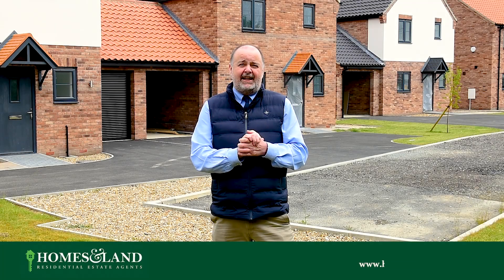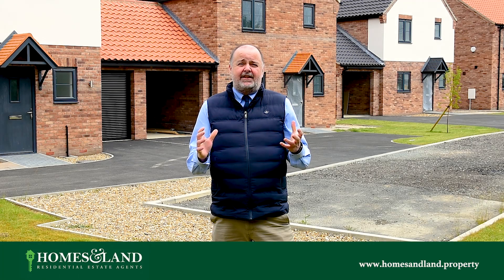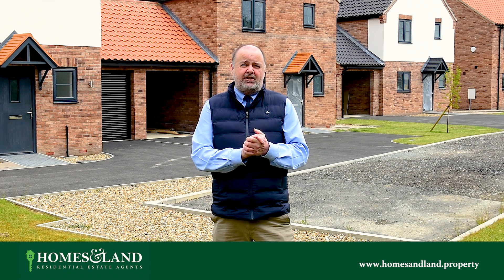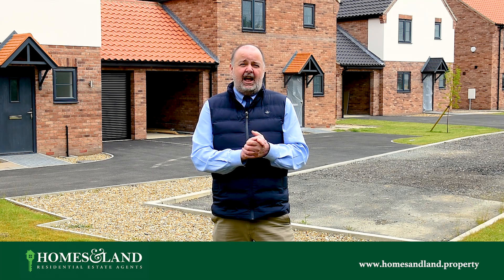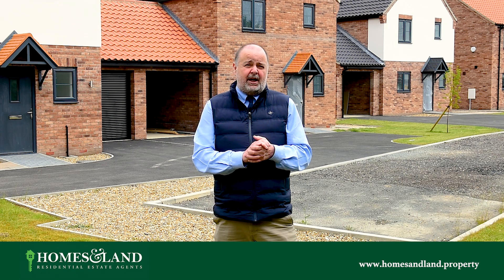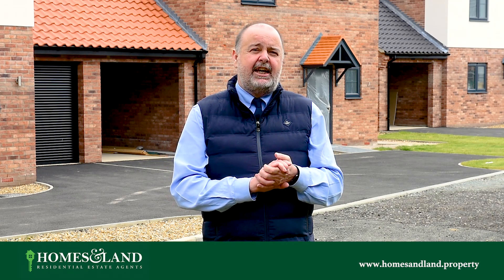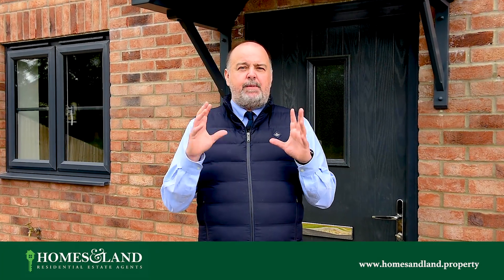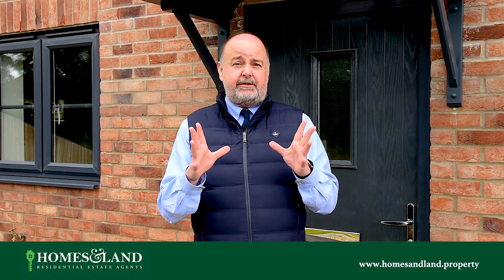Homes & Land Residential Presents Palmers Lane, Freethorpe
The overall development is a beautiful mix of three bedroom detached and semi-detached homes, built by Wright Properties of East Anglia. Nestled in the village of Freethorpe located on Palmers Lane each home enjoys countryside views to the rear.

Available:
Plot 2: 3 Bedroom Detached House
Plot 6: 3 Bedroom Semi-Detached House
Plot 7: 3 Bedroom Semi-Detached House